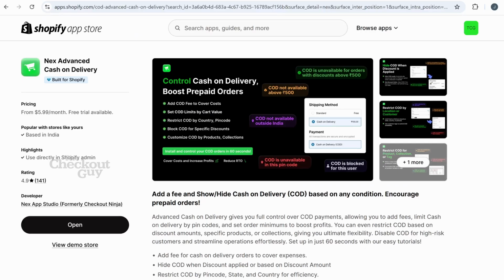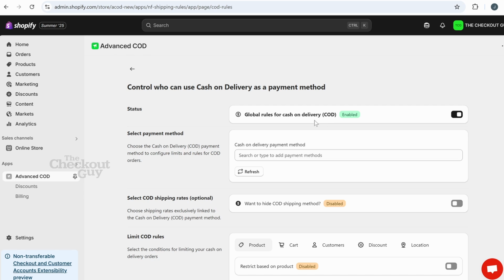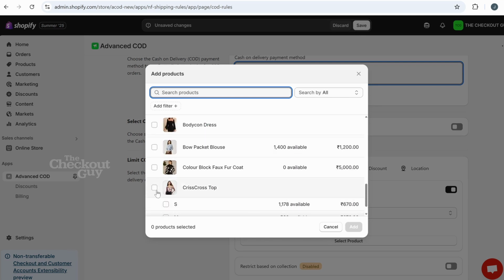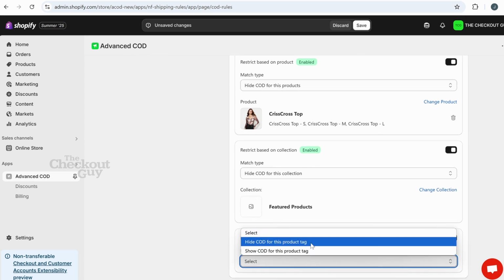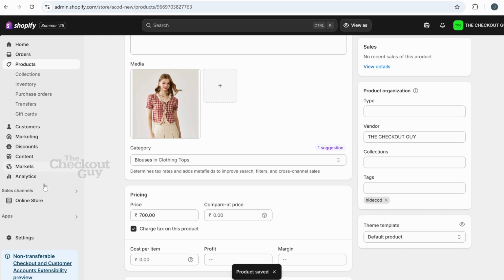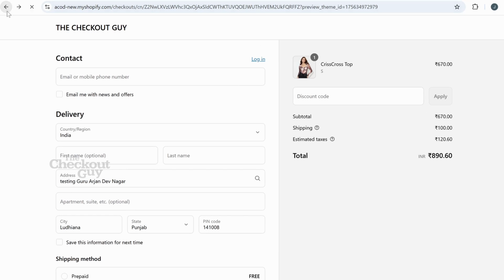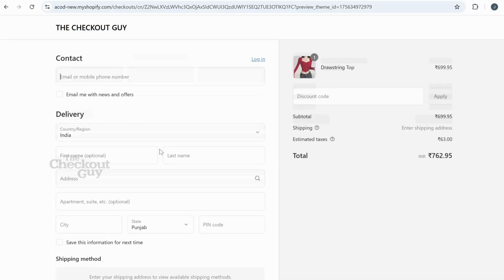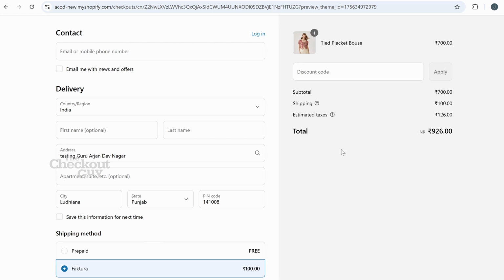Smart Way to Use Shopify Discount Code & Limit COD for Certain Products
Want to allow Cash on Delivery (COD) only for select products on your Shopify store? 💡
This tutorial shows how to limit COD based on product type and still apply Shopify Discount Codes—ensuring your store runs smoothly while reducing RTO and fraud risks.

Perfect for sellers managing fragile, high-value, or prepaid-only items!

✅ Learn how to:

Restrict COD based on product rules

Combine COD control with discount codes

Improve order quality and reduce return losses

🛍️ Whether you're in fashion, electronics, or specialty products, this setup helps you run a smarter store.

00:00 – Introduction
00:22 – Why restrict COD based on products
00:44 – Accessing payment settings in Shopify
01:15 – Creating conditional logic for product-specific COD
01:50 – Linking rules with Shopify Discount Codes
02:28 – Testing the checkout experience
03:05 – Final tips for reducing return rate